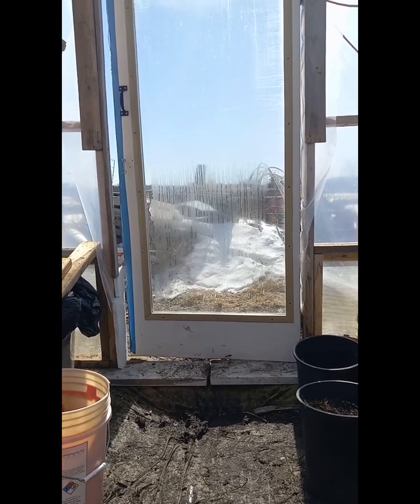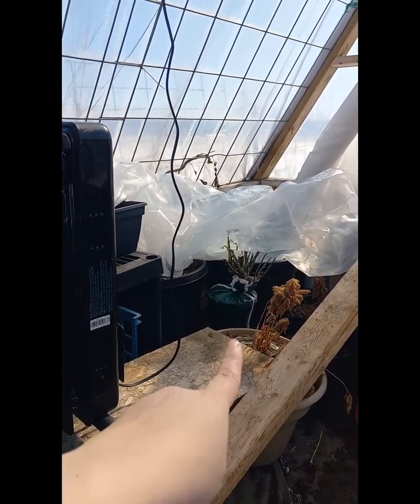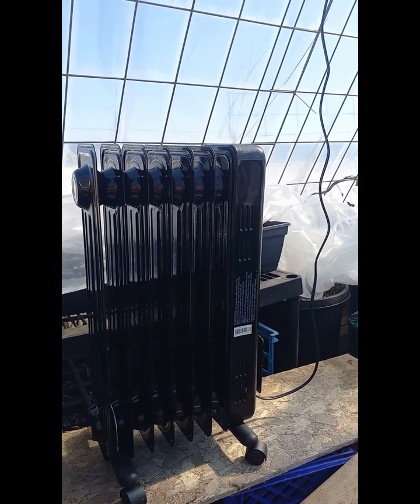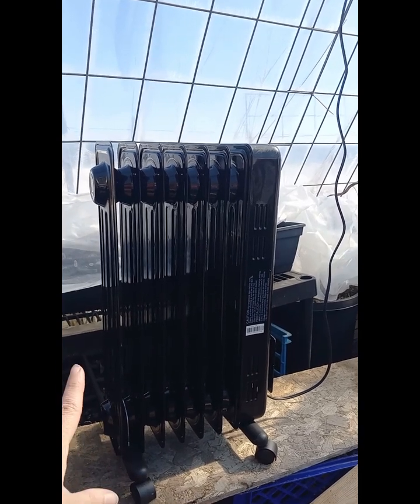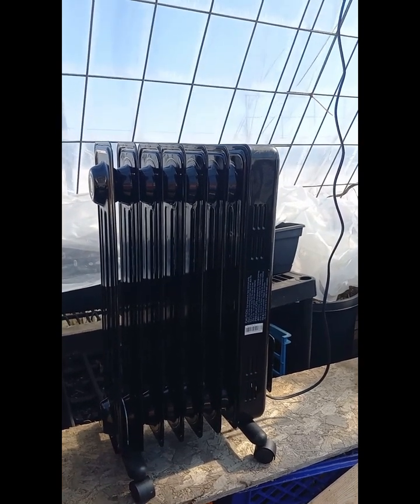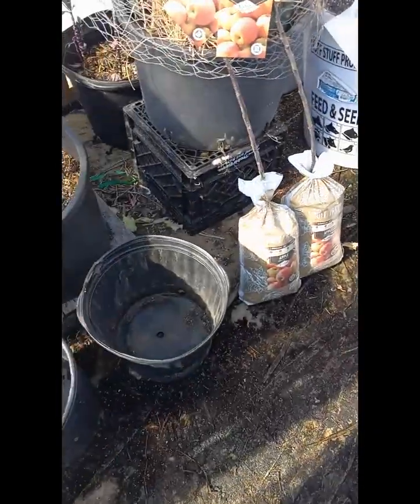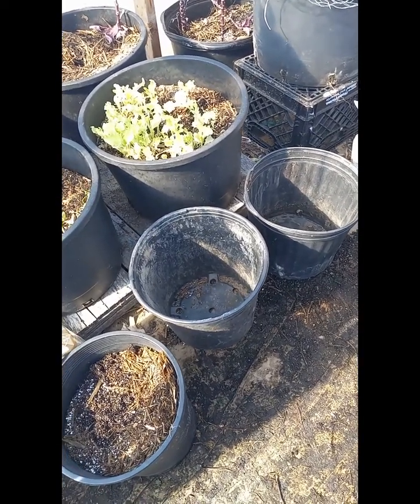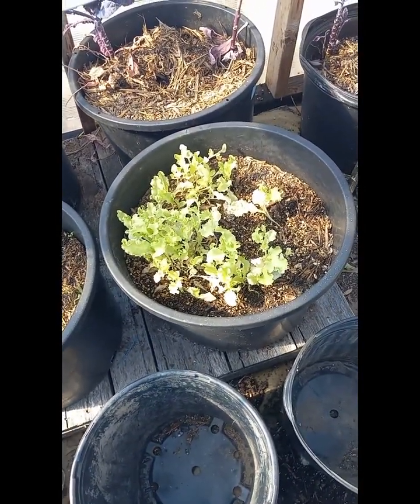I've got a surprise!! More garden preparation in the greenhouse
I am getting some more things ready for this year's garden. One of them is a real surprise!

If you would like to purchase things that I make or grow, right here on the homestead, shoot me an email at ✅

I will send you a list of what I have available from: all natural soaps, lotions, heirloom seeds, herbal tea blends and so much more!